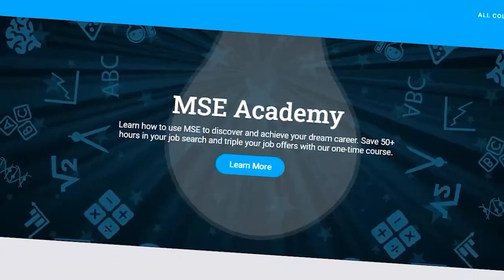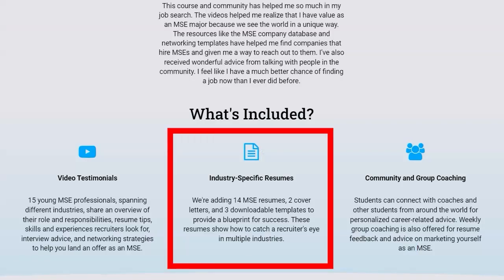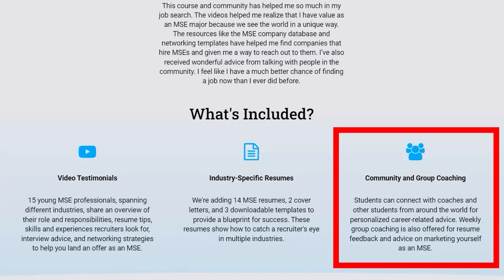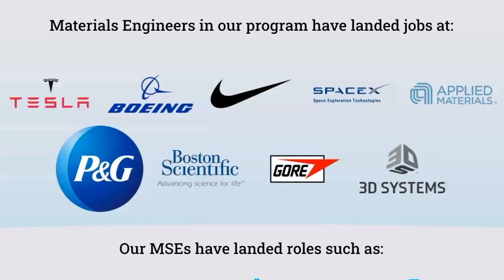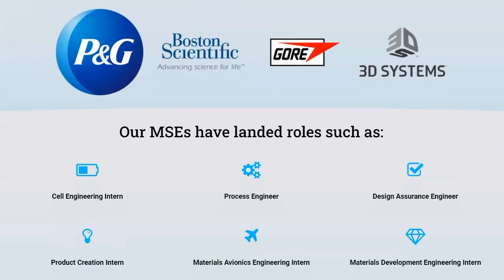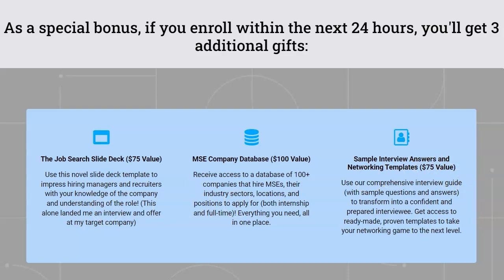NanoArtography: Combining Nanoscience and Art (ft. Dr. Babak Anasori | Ep. 75)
Did you know there is an international microscopy image competition that combines nanoscience and art? It’s called NanoArtography, and every year the competition has over 100 submissions from researchers in over 20 different countries. These images showcase the beauty of materials science and bring awareness to materials science research.

In today’s episode, we welcome Dr. Babak Anasori, the creator of NanoArtography, as well as the Editor in Chief for the new Graphene and 2D Materials journal at Springer Nature Group and an Assistant Professor at the Purdue University School of Engineering. With him we discuss:

🔹️ What exactly NanoArtography is and how it got started.
🔹 How this competition can lead to more advancements in science.
🔹Advice to young materials scientists and engineers on how to have a fulfilling career.

Learn more about our MSE Career Development Online Course, which includes more industry-specific information and advice.

You can meet other passionate materials scientists and engineers from around the world, discuss the latest breakthroughs in MSE, share materials-related memes, and get career advice from experts in the field.

Check out our MSE-themed merchandise if you want to support us or simply show off your love of materials science!